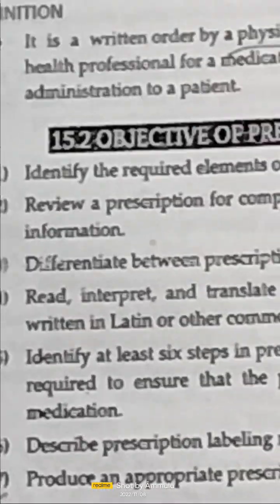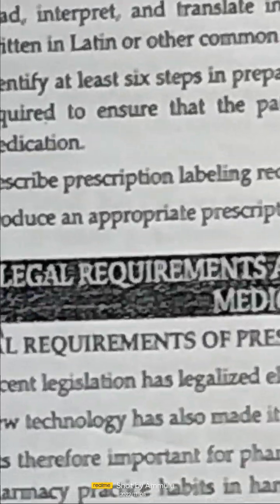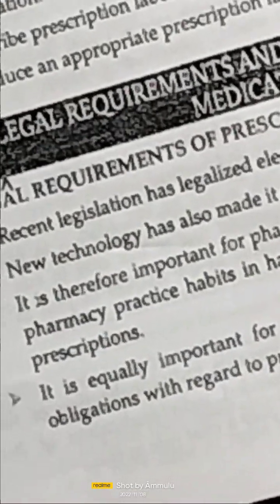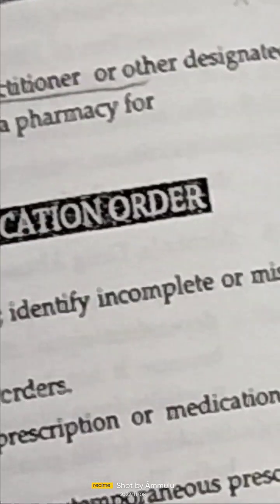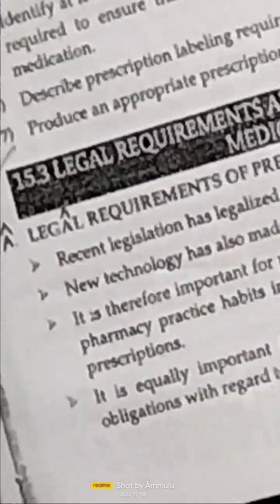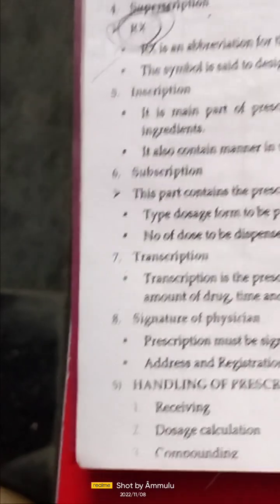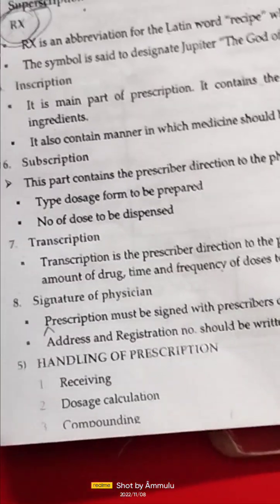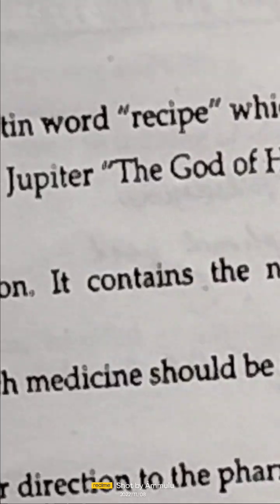Prescribed medication order